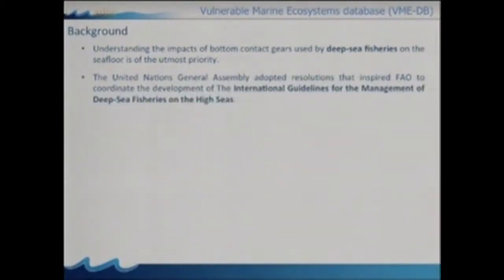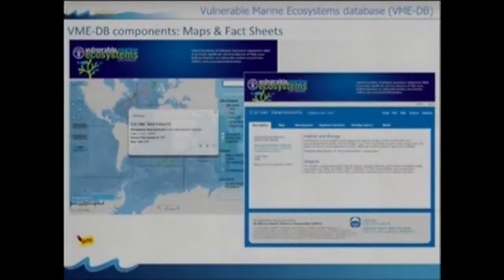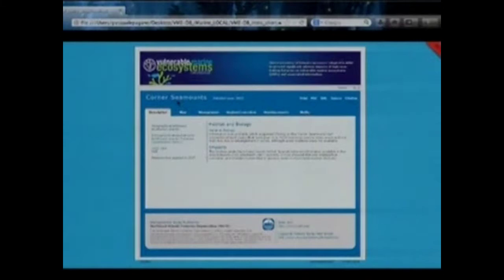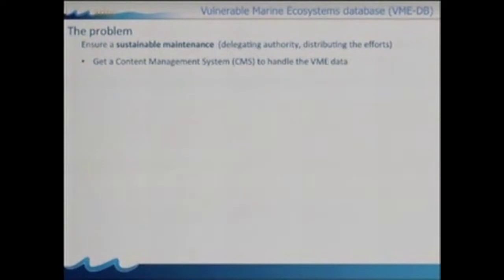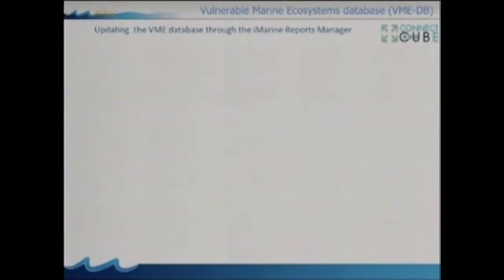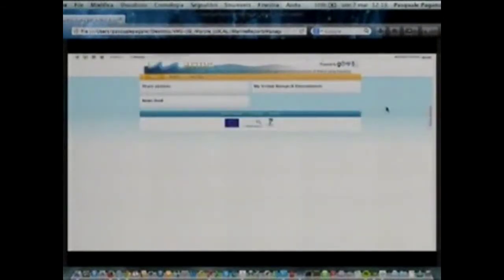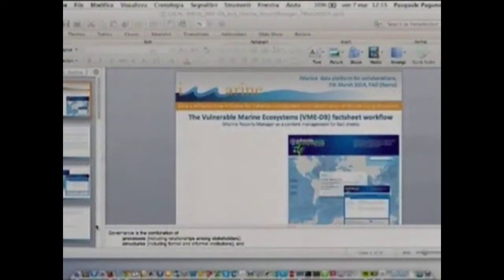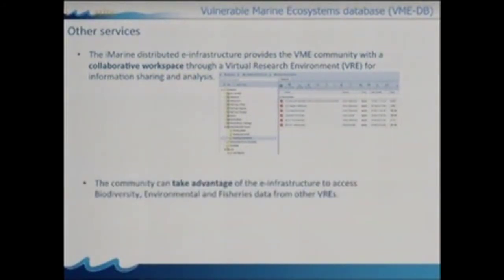"iMarine data platform for collaborations" Workshop: Aureliano Gentile on the VME-DB